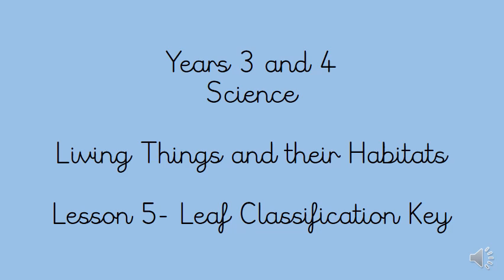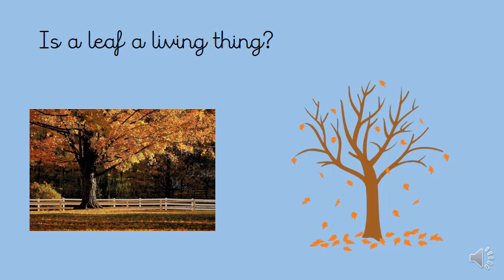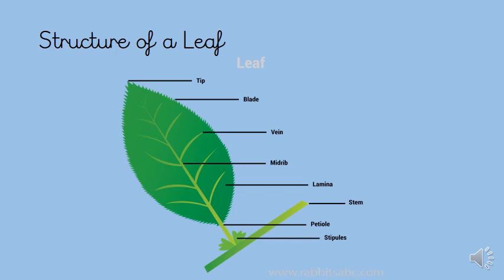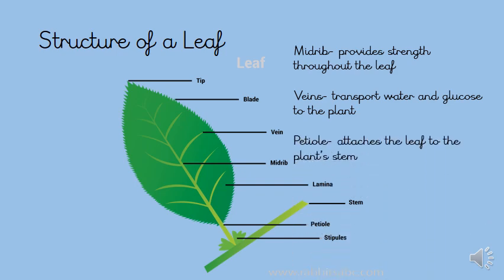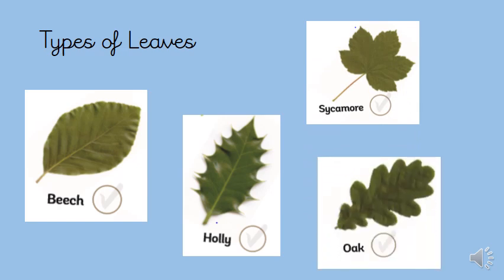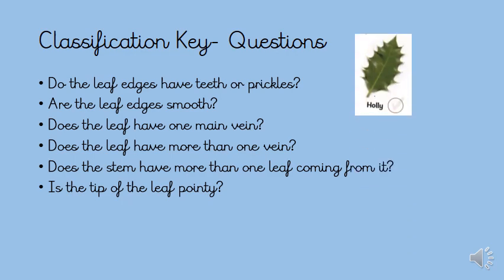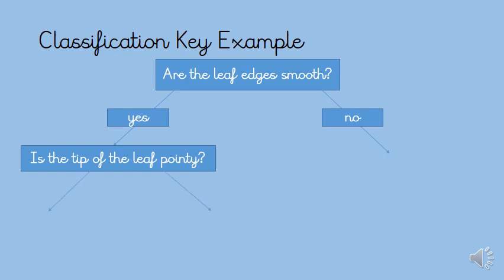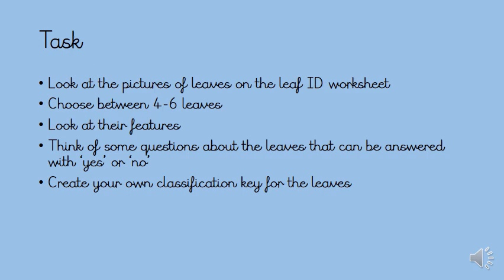Science- Living Things and their Habitats- Lesson 5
The last lesson about living things and their habitats! In this lesson we will learn about how to create a classification key to classify leaves.